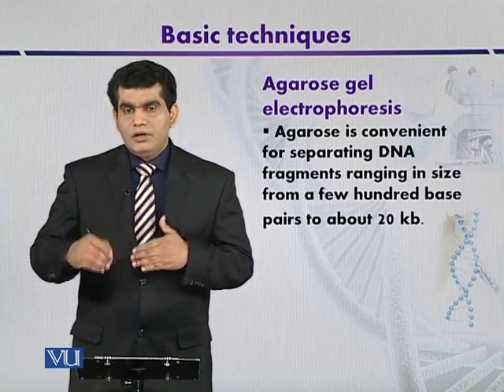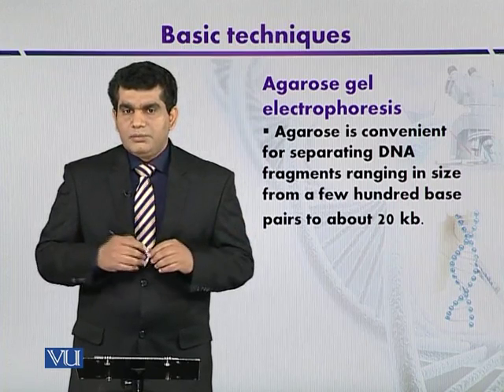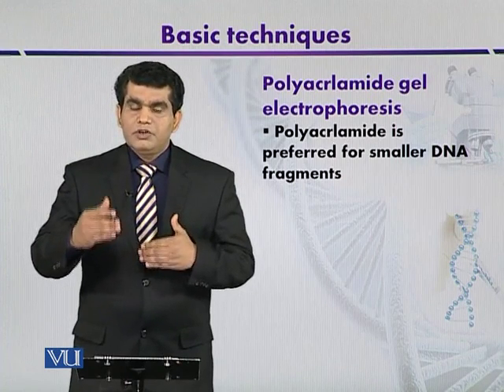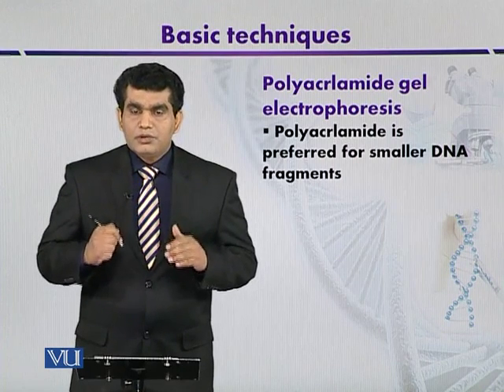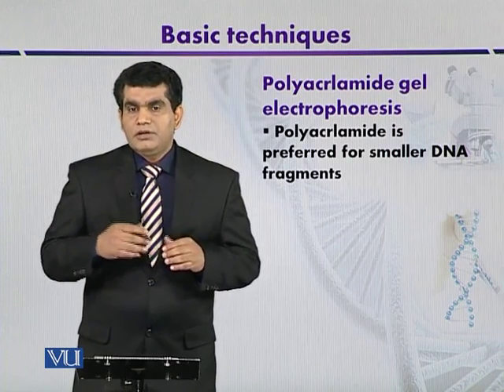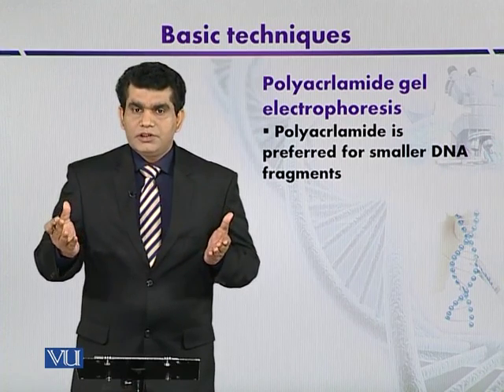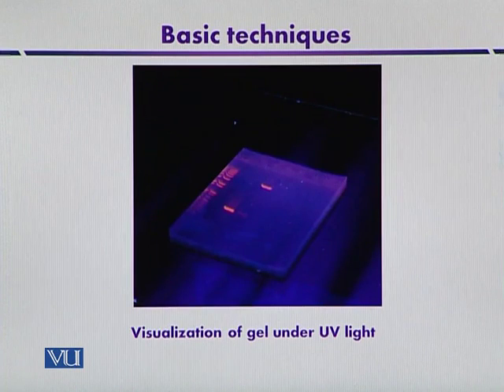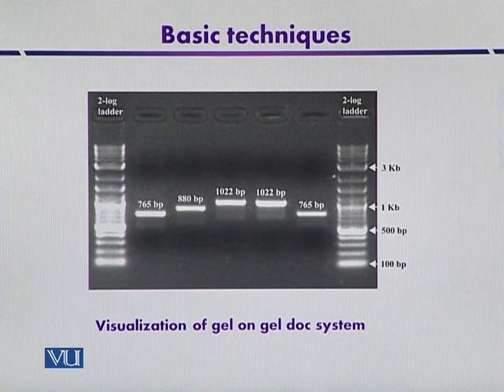BIO732_Topic009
Topic: 09